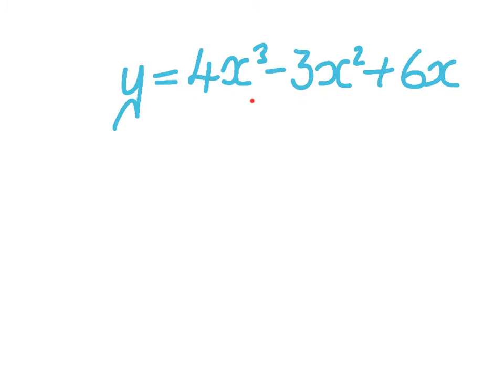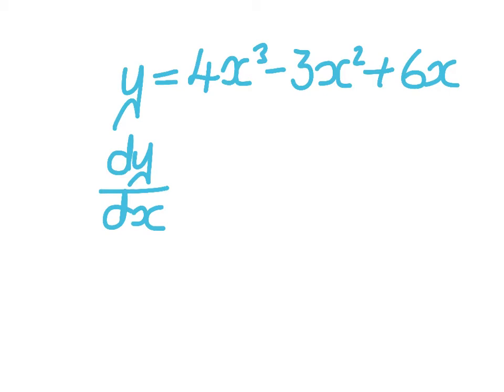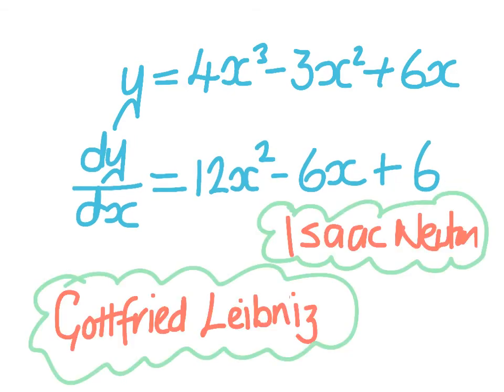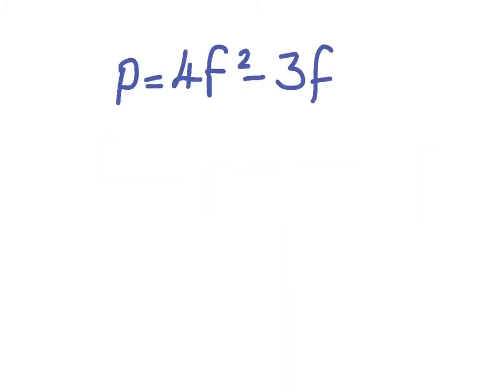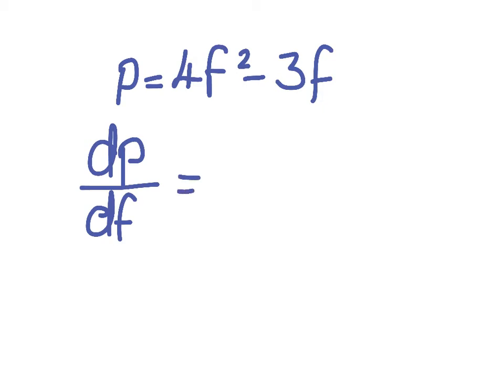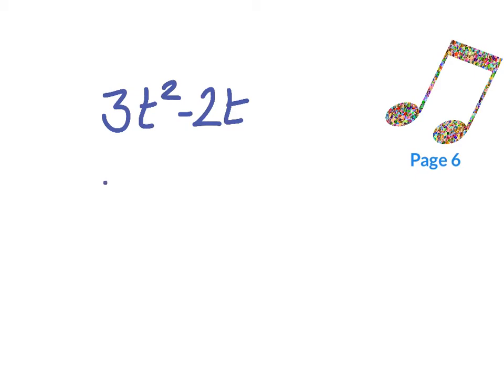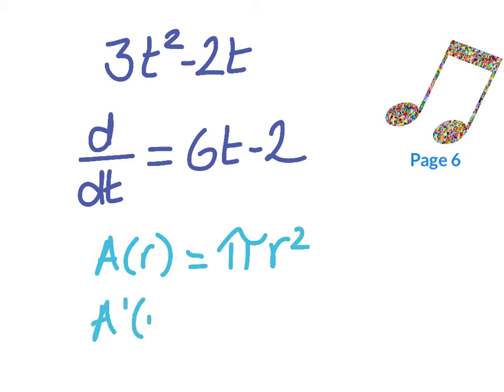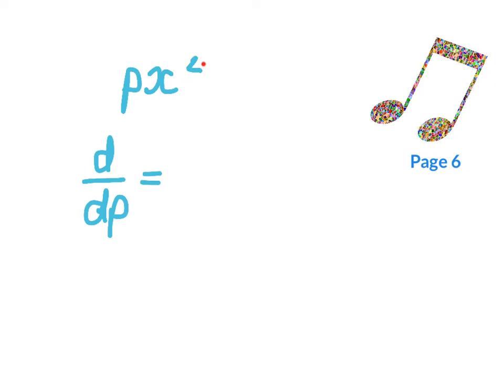1.4 Leibniz and other variables 1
Higher Maths
Leibniz